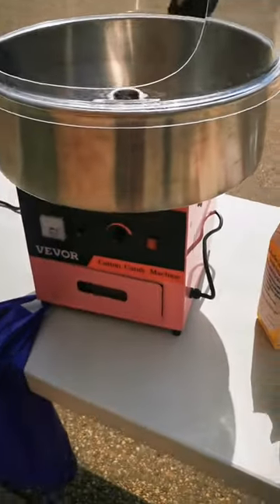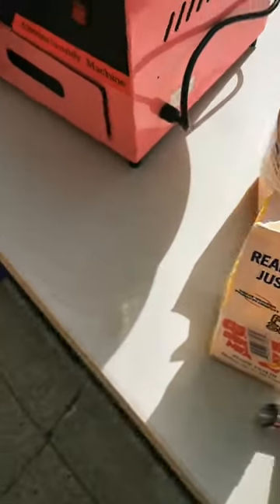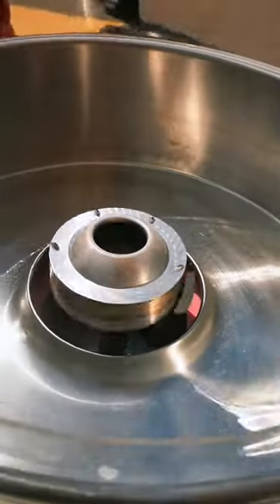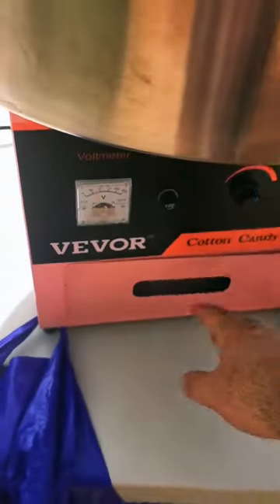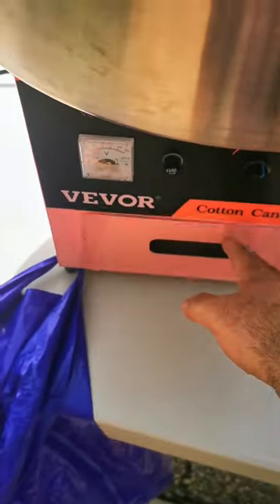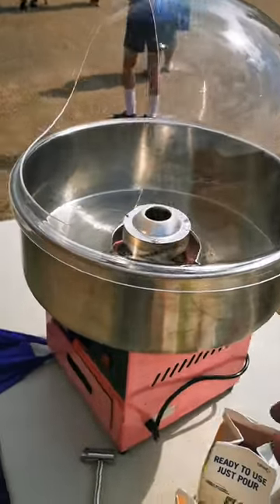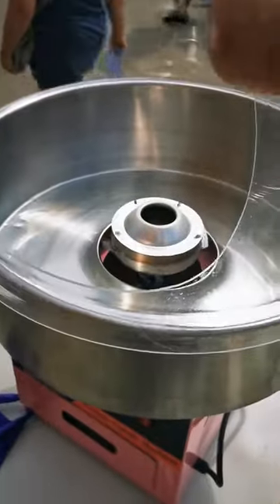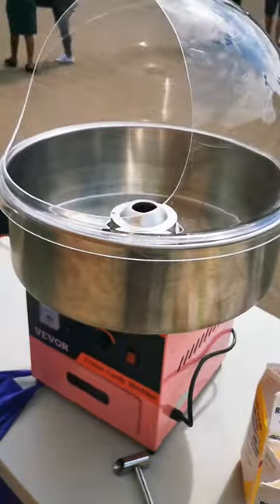Sweeten Your Celebrations: VEVOR Electric Cotton Candy Machine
🔥🐱‍👤🔥 Check the price here!

VEVOR Electric Cotton Candy Machine, 1000W Candy Floss Maker, Commercial Cotton Candy Machine with Stainless Steel Bowl, Sugar Scoop, and Drawer, Perfect for Home Kids Birthday, Family Party Pink

Welcome to Reviews by 2playermode4ever! From fun toys and practical products to tech and home essentials, we've gathered all our top picks in one convenient place on our Amazon page. Our goal is to help make wise choices together by exploring the world of amazing products that we personally love and recommend. Have something that you love? Tell us about it!

In each video, we'll showcase some of our favorite finds. We know that everyone has their own product needs and preferences, so hopefully our thoughts can be some help on your search for something great!

Don't miss out on any of our future videos.

Our Equipment we use:
* CAMERA: Capture high-quality footage with the Sony A6100* For recording review footage, we use our phones: OnePlus7t & Huawei p30 Pro
* MICROPHONES: For clear audio, we use the At2020+ (Discontinued, so you can get a great deal now If you are looking for their most up to date mic, check out this one
We also use the very affordable Comica VM10 with our phones
* KEY LIGHTS: Our lighting is… creative. For key lights we use a couple of living room lamps plus a hanging toggle light. We recently started to change over to 2 Neewer brand lights. Check them out here
* COLORED LIGHTS: Colored lights are 2 x 20watt LED flood lights. Not available, but similar to these ones The long upright light in the back is also discontinued, but here is a better, cheaper one